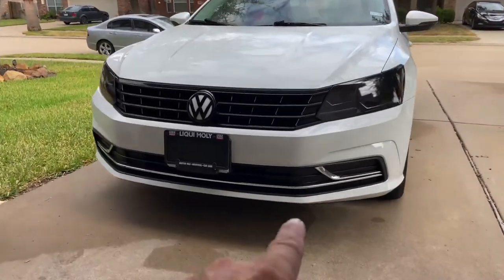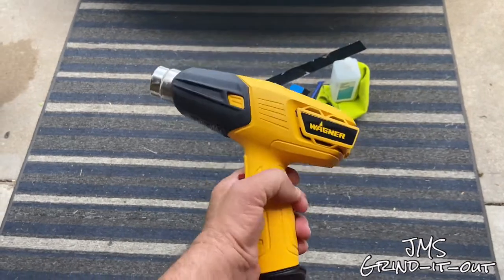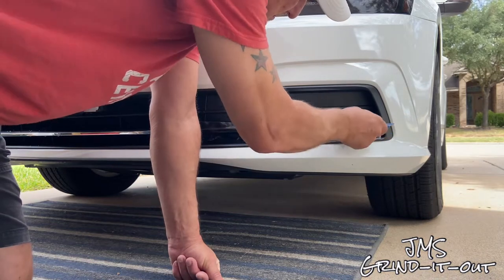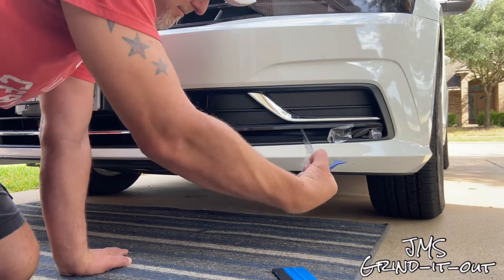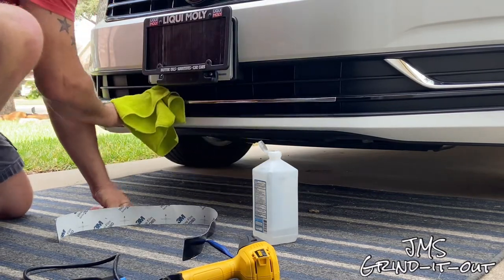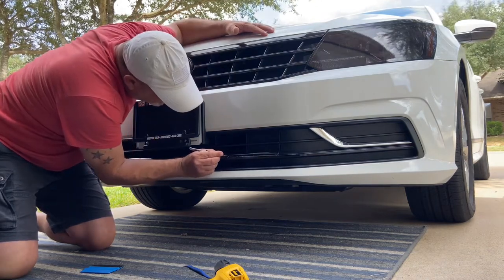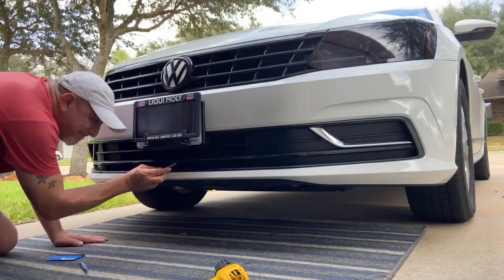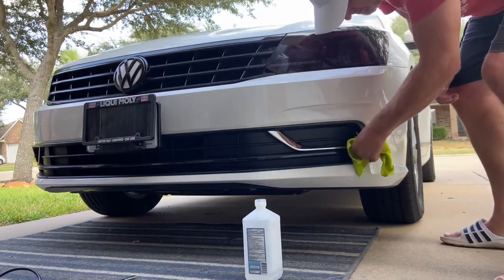VW PASSAT - Vinyl Wrap Lower Front Grille - CHROME DELETE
How to vinyl wrap the chrome grille on a 2016 VW Passat S.  Gloss black 3M 2080 vinyl wrap.  A perfect match.  I blacked out the front grille of the Passat improving the overall look.  I’ll show you an easy way to complete this job and the tools you will need.

3M 2080 Vinyl Wrap (gloss black)

Vinyl Wrap Tools